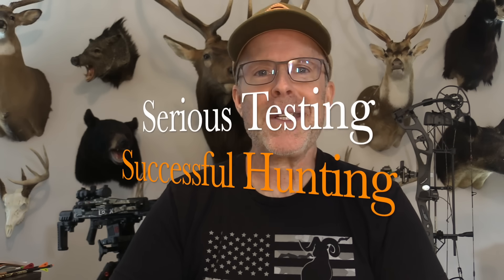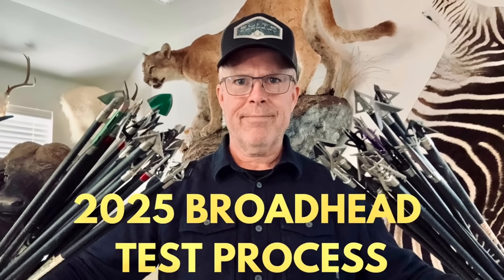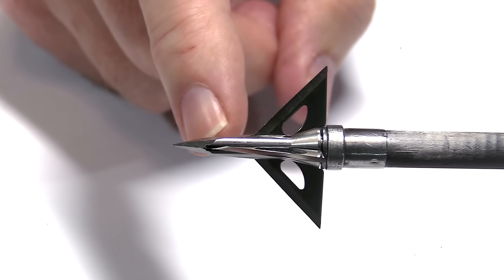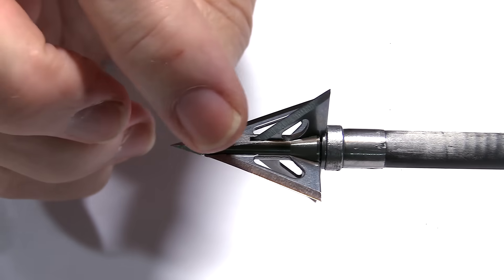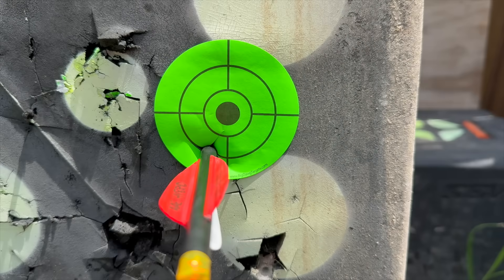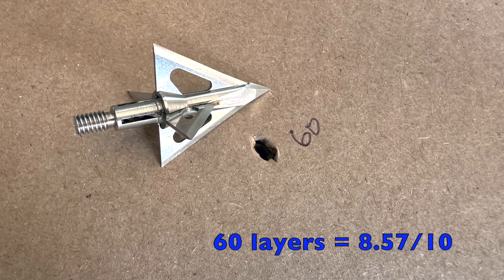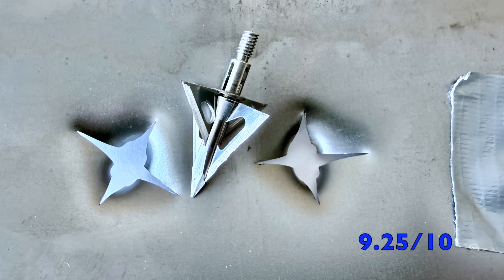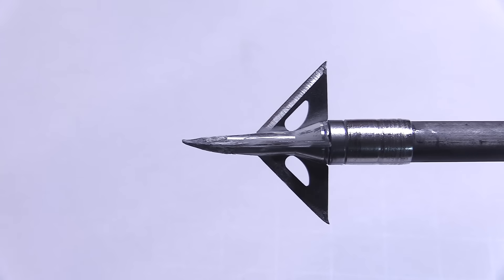SLICK TRICK WICKED TRICK SS, 100 gr BROADHEAD TEST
This is a test of the 100 gr Slick Trick Wicked Trick SS.
Here is summary of my 2025 Testing Procedure & Scoring w/scores of this head posted in parenthesis as well.

1. Flight Forgiveness (20%, 18 pts)
    I'm using a Killer Instinct LogiX crossbow, mounted to a BOG tripod, shooting a 685 gr Bishop GOAT bolt (310fps) @30 yds. Field pts consistently hit in the 10 ring & bullseye. I use the exact same bolt to shoot the broadhead. The only diff in the 2 shots is the broadhead's flight forgiveness vs that of a field pt. A bullseye gets a score of 11/10, or a score of 22. The 10 ring gets a 10/10, or 20 pts; a 9 ring gets a 9/10 or 18 pts...& so forth, w/each wider ring being 1/2" farther from the bullseye. Mechs are also given 1 Bonus Pt for extra forgiveness.

2. Cut Size (20%, 16.71 pts)
    The more tissue being cut, the more lethal the head, all else equal. The entrance cut, total cut, & width of the cut (a crucial variable for bloodletting) are scored:
     The max cut size is compared to a standard of 2.5" as well, then that fraction is weighted to 7% of the score. (2.31”=6.48 pts)

3. Blades (20%, 19.42 pts)
    Initial sharpness  9%, 1.2 grams=10/10, or 9 pts+.98 bonus=9.98 & Edge Retention (9%, +42 grams=9.16/10=8.24 pts) are measured using the Edge On Up Sharpness Tester. The pressure needed for a blade to cut thru a copolymer wire is measured in grams.
     Edge Retention is the loss of sharpness after the head is shot in Pen Test 1, thru 1/2" MDF & 2/3" rubber foam mat & Clear Ballistics FBI gel. For every 50 "grams" of sharpness lost, 1 point is deducted from 10.

Out of the Box Sharpness:
0-200 gr:        10
201-300 gr      9
301-400 gr:     8
401-500 gr:     7
501-600 gr:     6
601-700 gr:     5

4. Penetration (20%, 16.90 pts)
    There are 2 penetration tests:
    Pen Test 1: 1/2" MDF, 2/3" rubber foam mat, Clear Ballistics FBI gel. Depth of penetration is compared to a standard of 9" & weighted to 10% of the score. (7.5"=8.33/10=8.33 pts)
    Pen Test 2: Layered cardboard.  # of layers penetrated is compared to a standard of 70 layers & weighted to 10% of the score. 60 layers= 8.57/10 = 8.57 pts

5. Durability (20%, 19.33 pts)
    Each head is shot thru 1/2" MDF 3 times. Its condition is judged 1-10 & weighted to 12% of the score. (10/10=12 pts)
    If a head survives that, it is then shot thru 22 ga steel plate twice. Its condition is judged 1-10 & weighted to 5% of the score. (9.25/10= 4.63 pts)
    It is then shot into concrete once. Its condition is judged 1-10 & weighted to 3% of the score. (9/10=2.7 pts).
Bonus:
+2 pts Sharpness & Edge less than 200 grams

Price: $16/head

Lathrop & Sons Synergy Footbeds: Lusk1000 saves $10 on any order

SEVR: LUSKFIVE saves $5 on any order & can be used on top of any online sales.